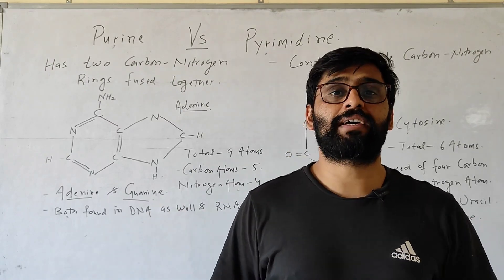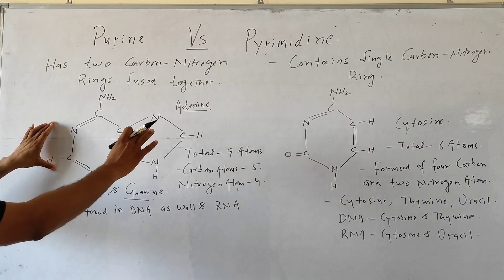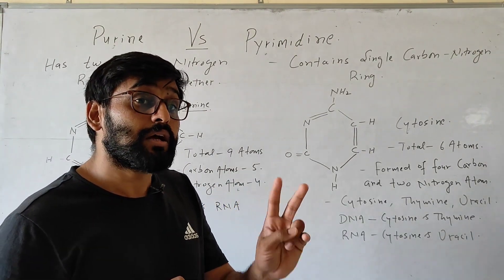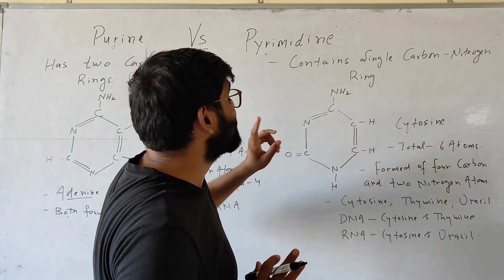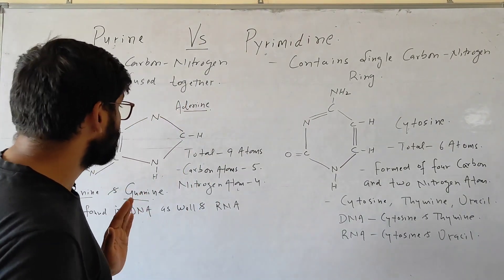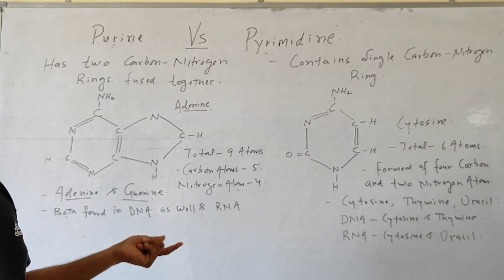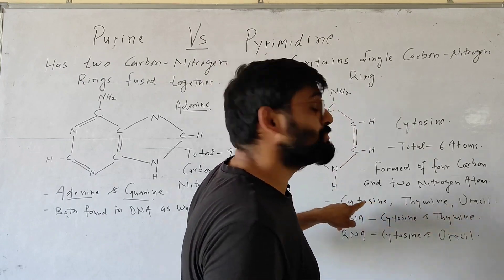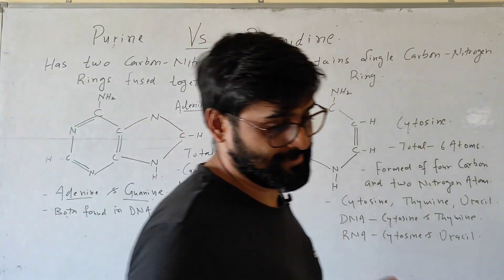Purine vs Pyrimidine| Molecular biology and Biochemistry| Dr. Sam's Biology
biology, botany, Zoology, Molecular biology, Biochemistry, Purine, Pyrimidine,